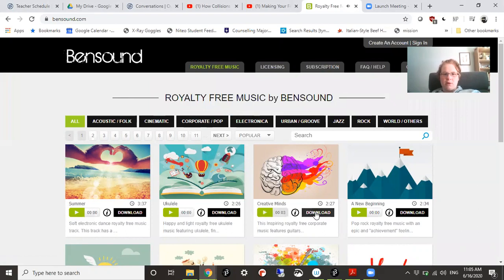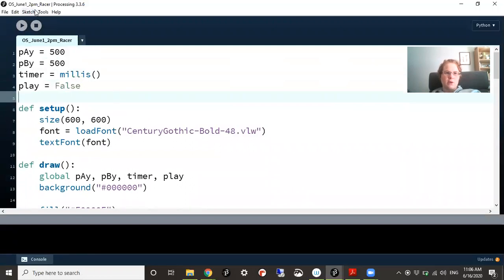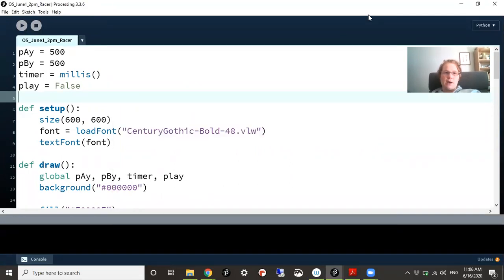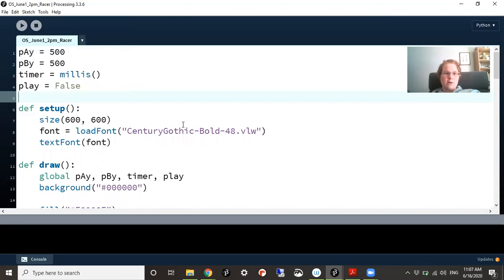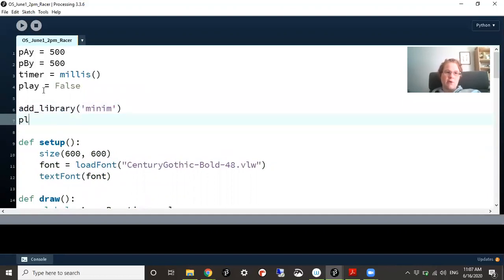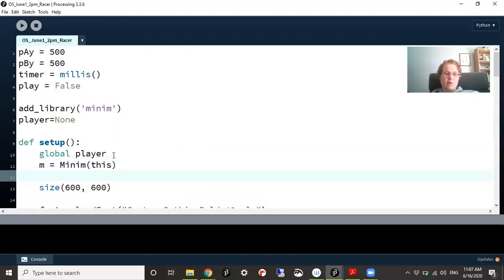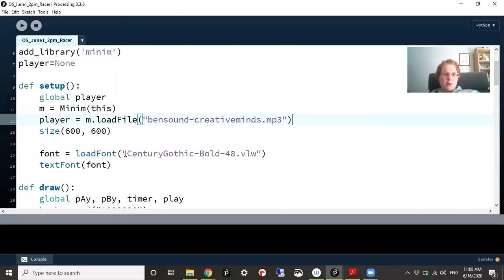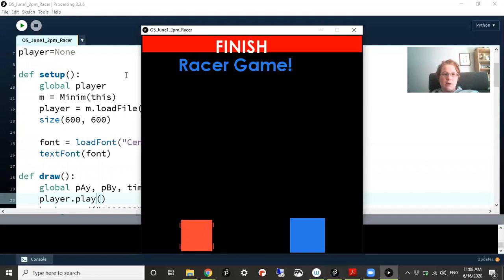Adding Sound in Processing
A video about adding sound in Processing Python mode using the Minim library.